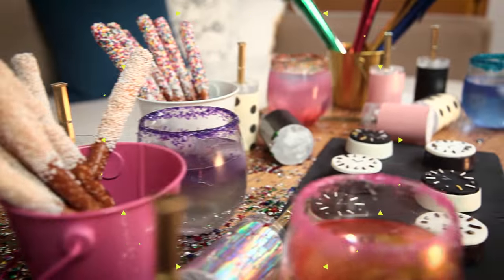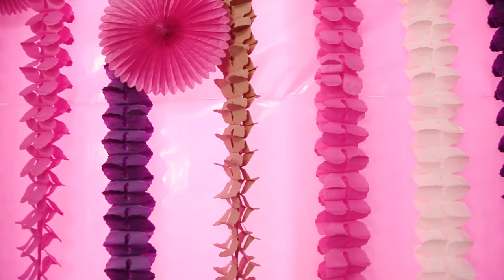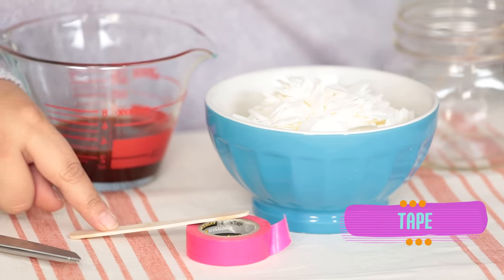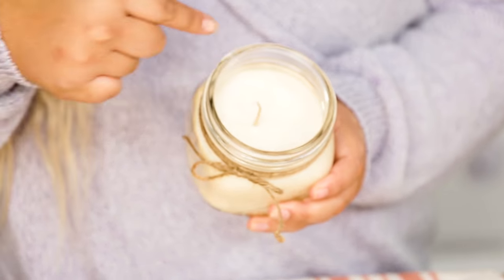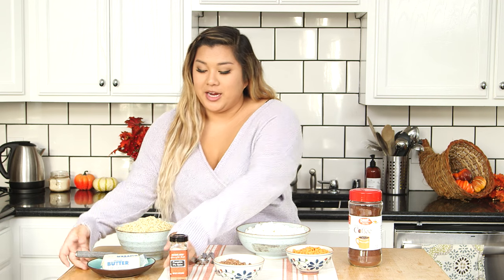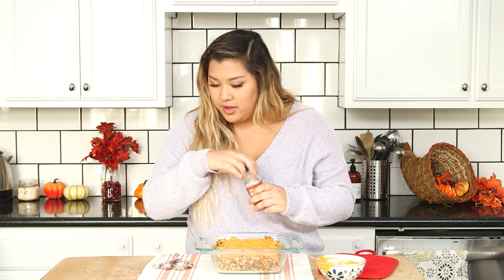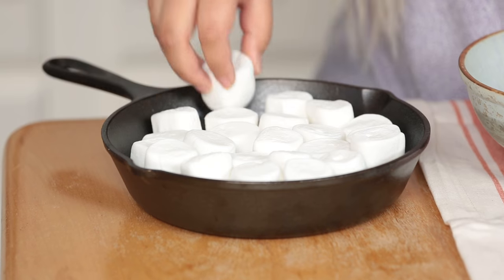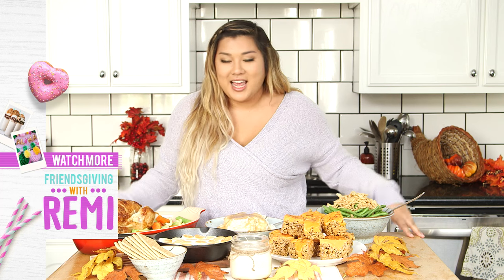MissRemiAshten's DIY Fall Party! Treats, Decor + More!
Remi Ashten shows you how to DIY the cutest room decor and treats for an amazing Friendsgiving celebration!

→ follow AwesomenessTV! ←